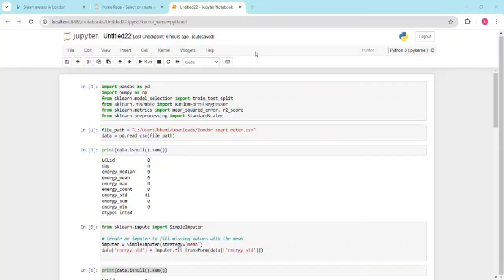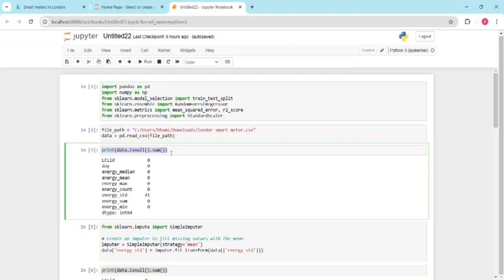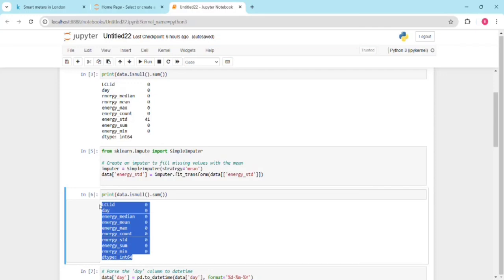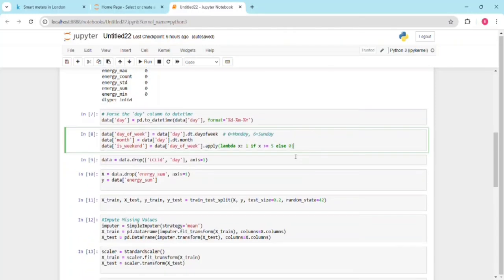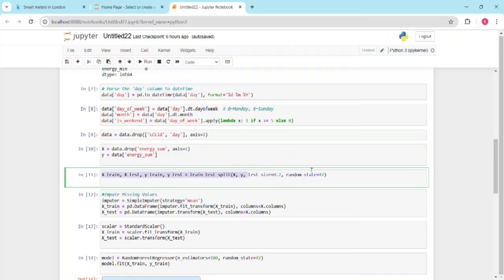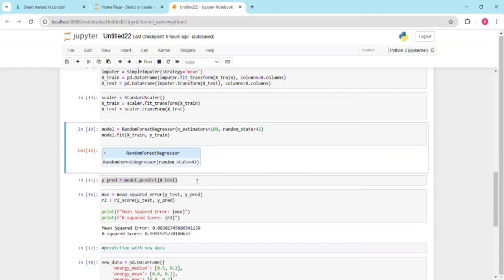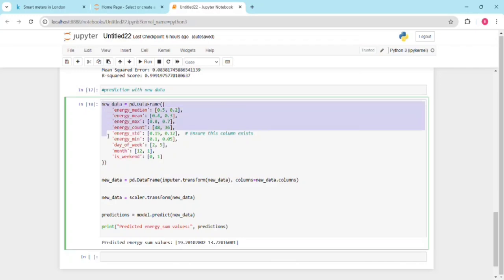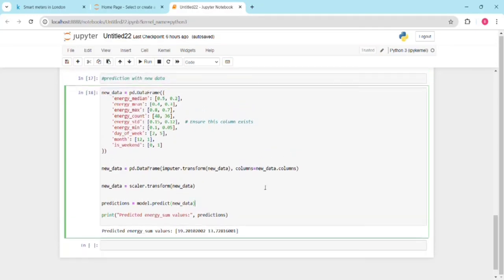Grid demand prediction Management - Regression Model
In this video, I showcase a machine learning regression model that predicts energy demand using smart meter data. This project is a perfect example of how AI can help optimize energy management and improve grid reliability. Here's what you'll learn in this video:

🚀 Topics Covered:
✅ Introduction to the dataset and its features
✅ Handling missing values with SimpleImputer
✅ Feature engineering (day of the week, is_weekend, etc.)
✅ Building and training the model using RandomForestRegressor
✅ Evaluating the model with MSE and R² score
✅ Making predictions with new data samples

Accurate energy demand prediction enables utility companies to manage resources efficiently, reduce energy wastage, and ensure uninterrupted power supply.

📂 Dataset: The model uses real-world smart meter data, including energy readings and temporal features.

💡 Tools & Libraries:

Python
Pandas
Scikit-learn (RandomForestRegressor, SimpleImputer, StandardScaler)
📊 Results: A highly effective model for predicting energy demand with practical applications in grid management and energy optimization.